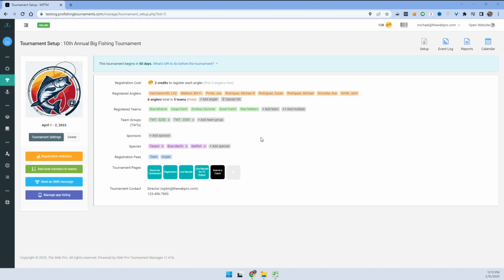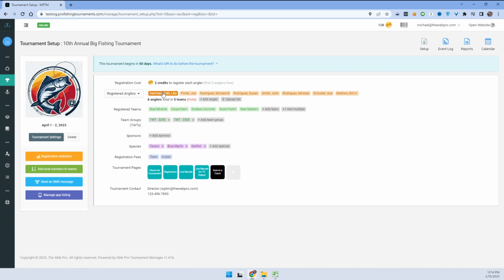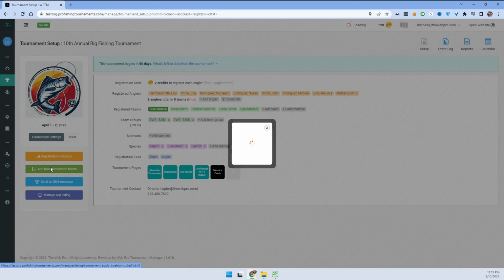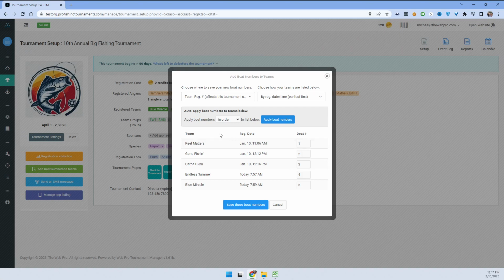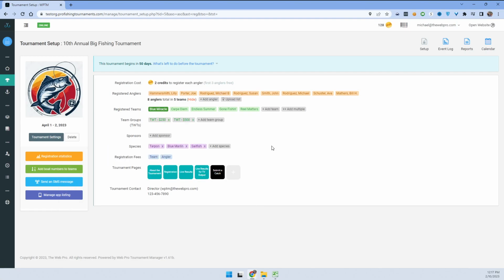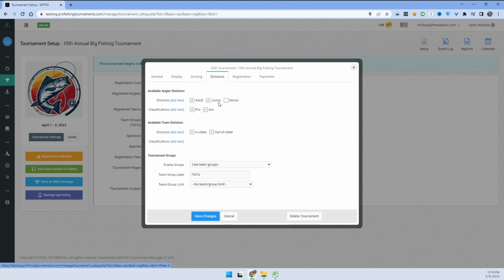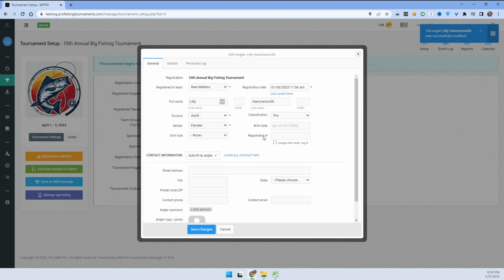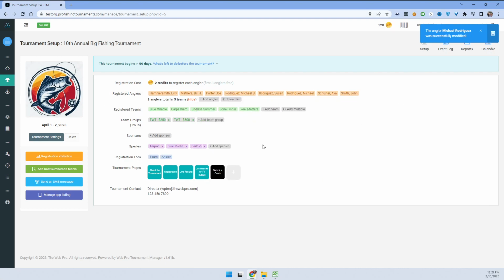Assigning registration numbers to your anglers and teams in your fishing tournament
A quick step-by-step on assigning registration numbers in Web Pro Tournament Manager to both your teams and anglers either manually or automatically.